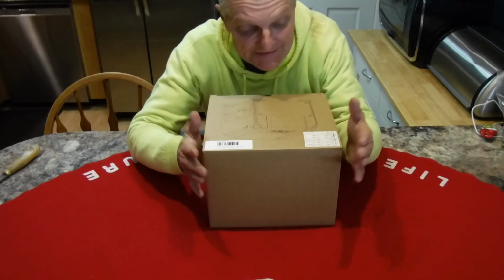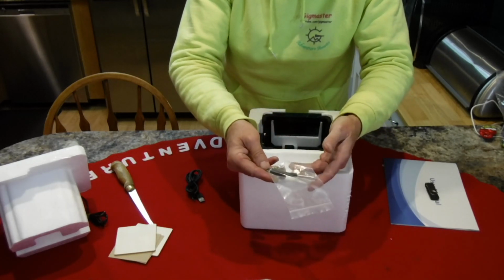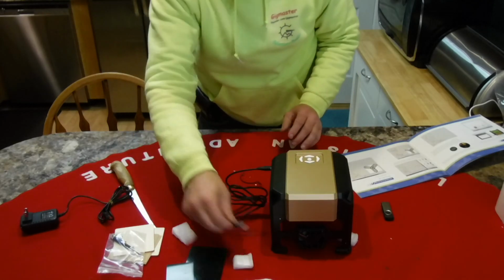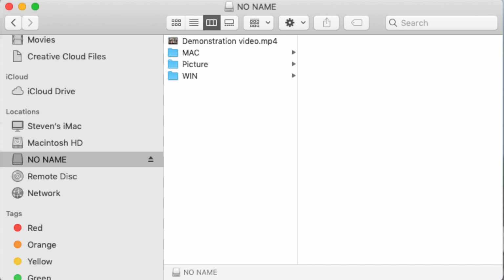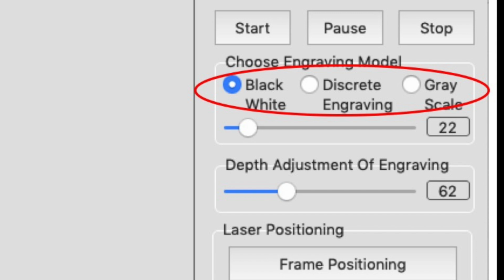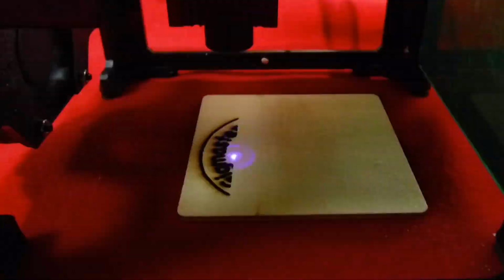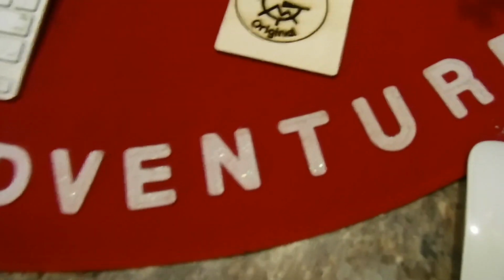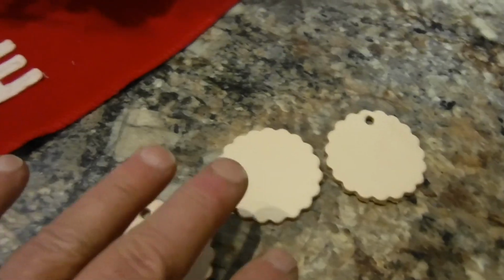Laser Engraver Set Up and Operation